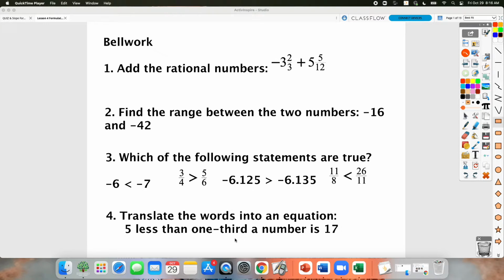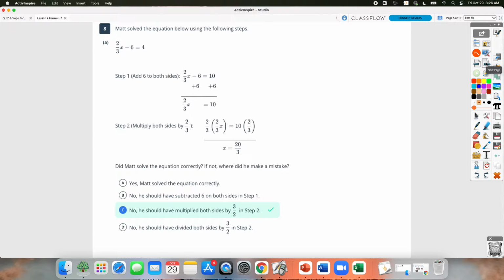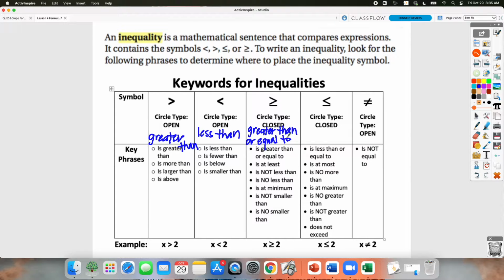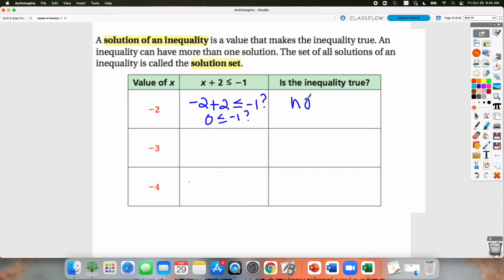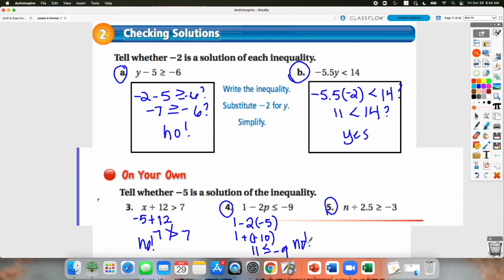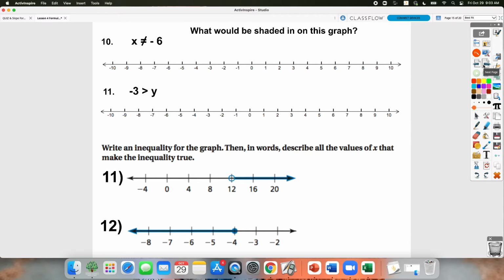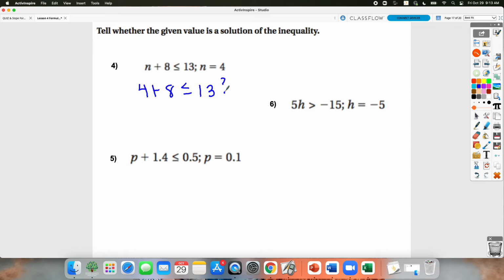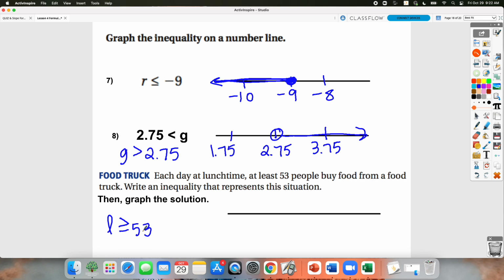Writing & Graphing Inequalities